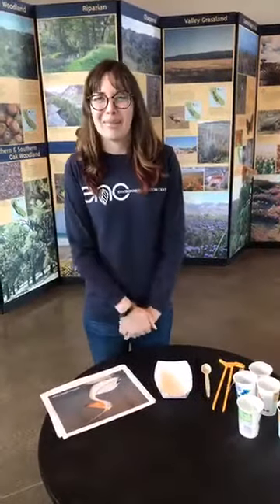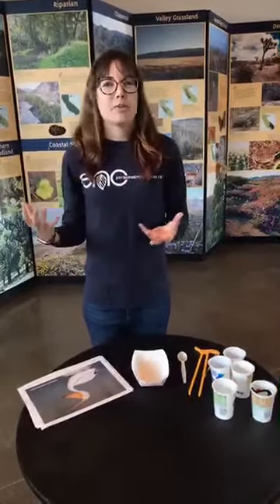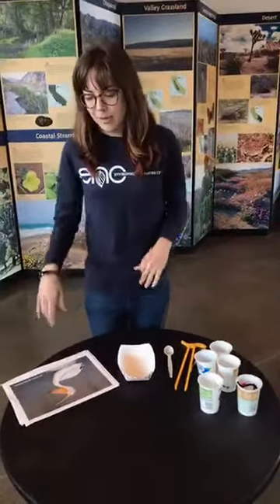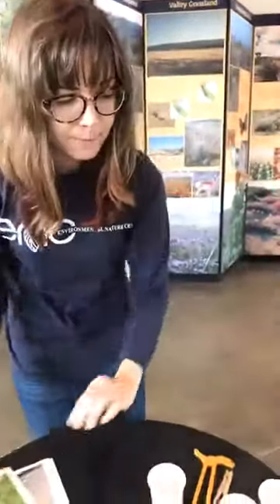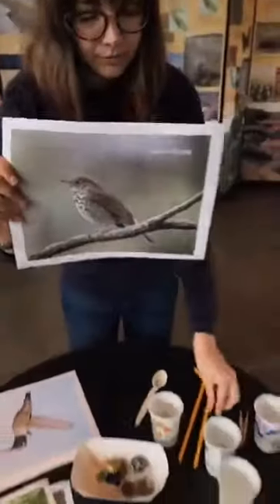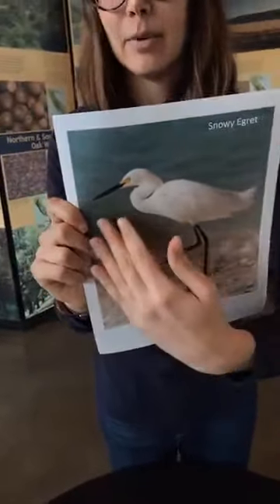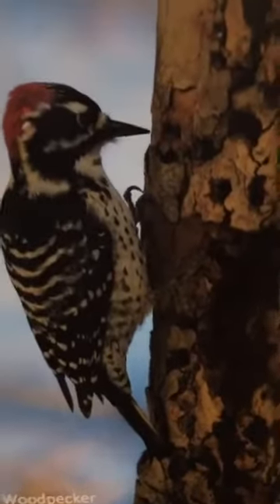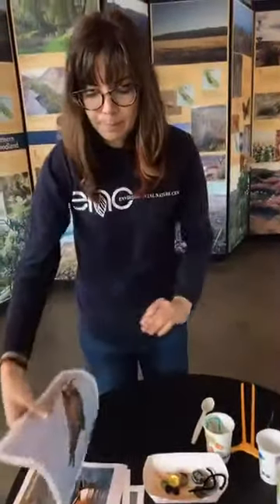Bird Beak Adaptations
ENC Live! Bird Beak Adaptations

Join us on the ENC Facebook Page at 1PM! Birds have fascinating adaptations, too! Learn about all the different kinds of birds beaks out in the world why there are so many different kinds.